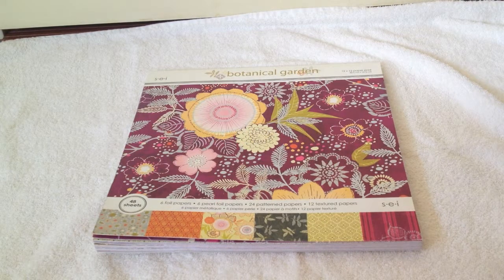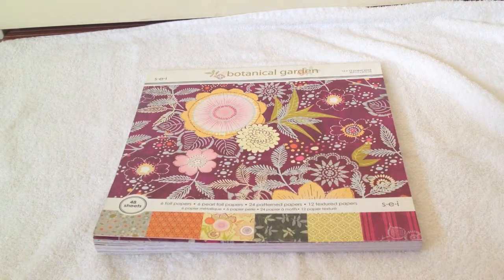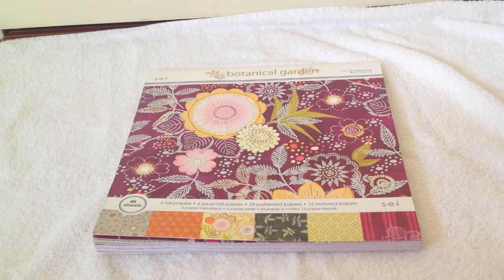SEI Botanical Garden design paper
One of my design paper walkthroughs to help you decide whether you'd like to buy it or not.

Check out my creative projects, made with this and other paper lines